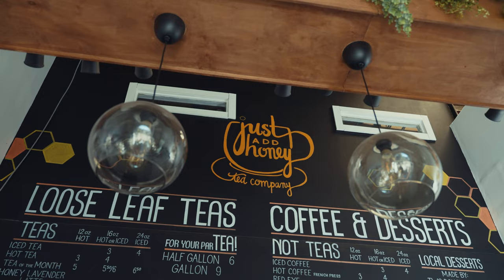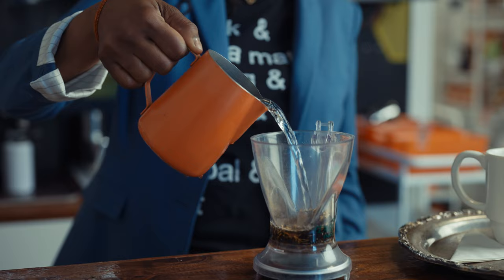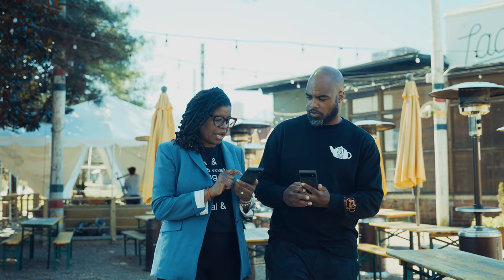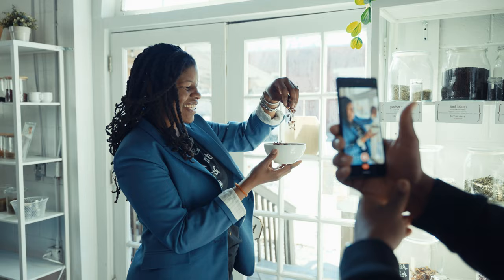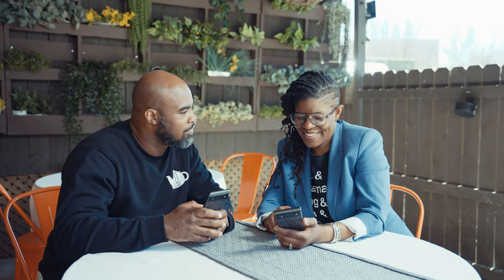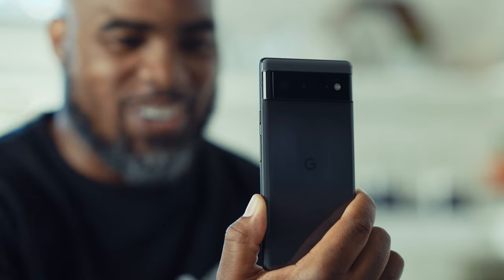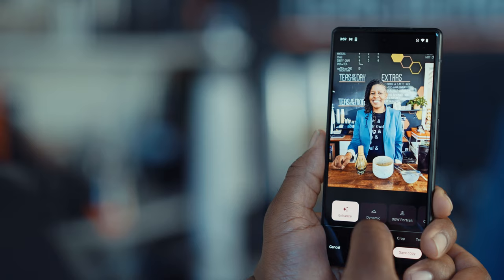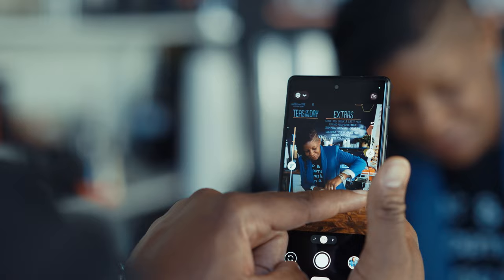How Just Add Honey uses Google Workspace and Pixel 6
See how Just Add Honey owners Brandi and Jermail communicate with their employees and provide fun experiences for their communi-tea with the help of GoogleWorkspace and Pixel6